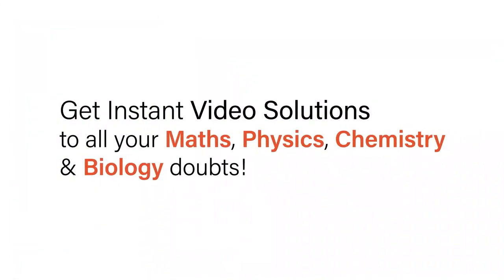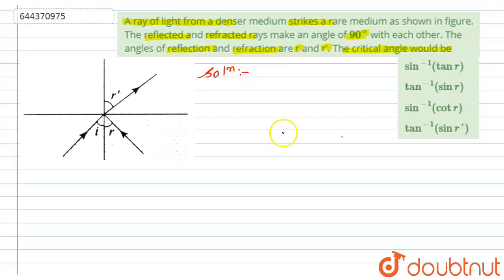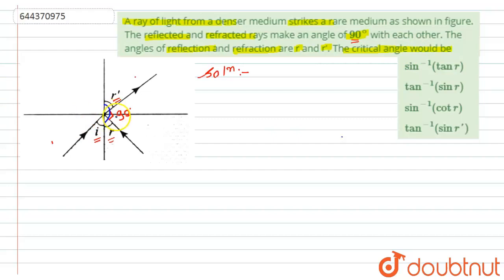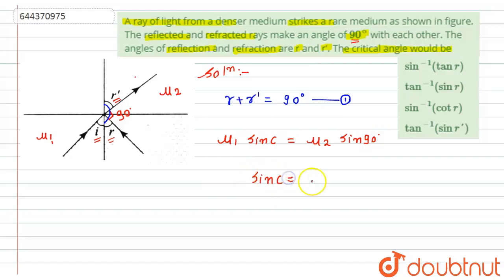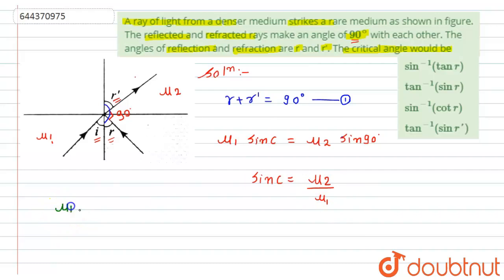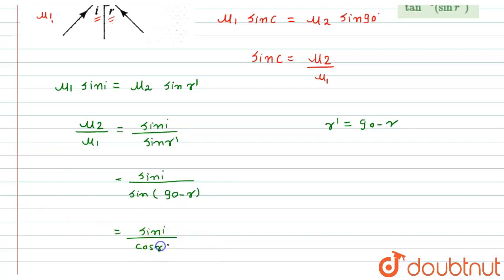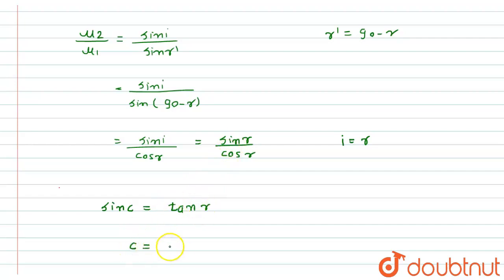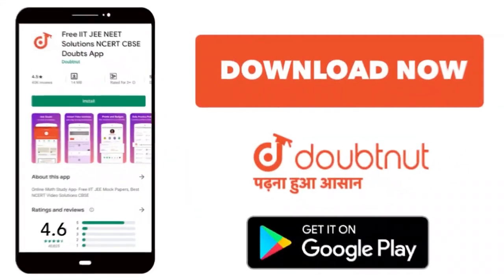A ray of light from a denser medium strikes a rare medium as shown in figure. The reflected and ...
A ray of light from a denser medium strikes a rare medium as shown in figure. The reflected and refracted rays make an angle of 90^(@) with each other. The angles of reflection and refraction are r and r\'. The critical angle would be
Class: 12
Subject: PHYSICS
Chapter: RAY OPTICS AND OPTICAL INSTRUMENTS
Board:IIT JEE

👉 Have Any Query? Ask Us.